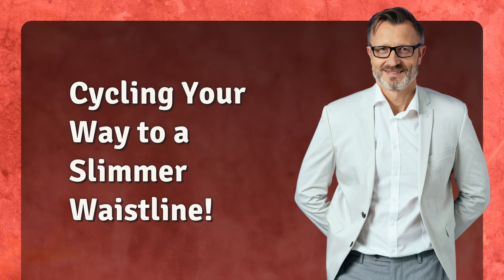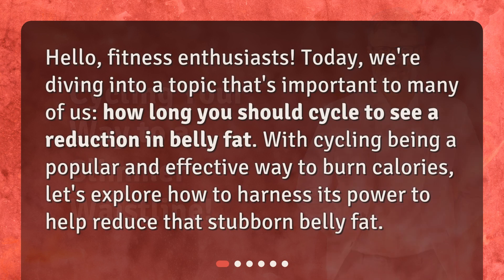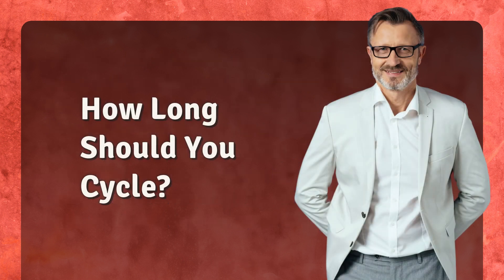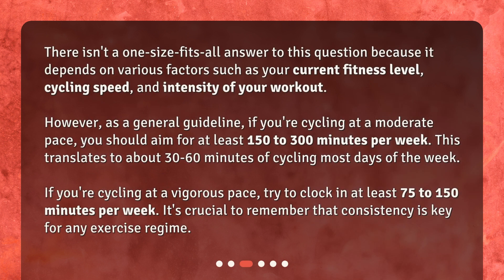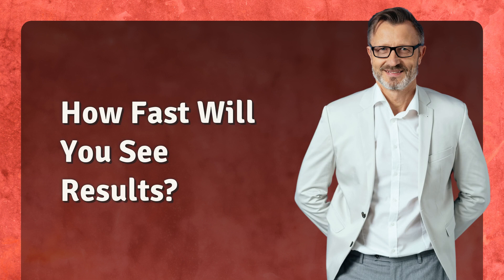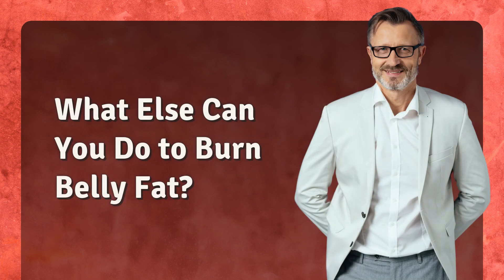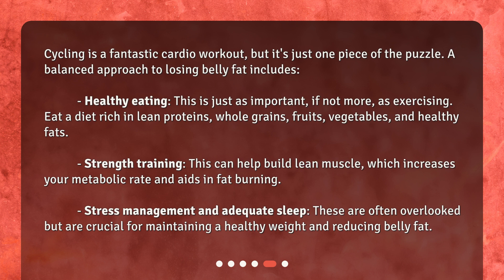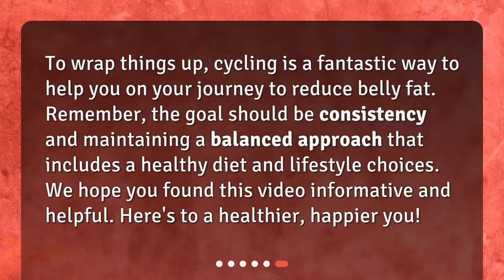Cycling Your Way to a Slimmer Waistline!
How long should I cycle to see a reduction in belly fat? • Cycling Your Way to a Slimmer Waistline! Discover how to harness the power of cycling to reduce stubborn belly fat. Learn why cycling is effective, how long you should cycle, and when you'll see results. Plus, get tips on what else you can do to burn belly fat. Get ready to pedal your way to a slimmer waistline!

00:00 • Cycling Your Way to a Slimmer Waistline!
00:23 • Why is Cycling Effective?
00:51 • How Long Should You Cycle?
01:30 • How Fast Will You See Results?
01:52 • What Else Can You Do to Burn Belly Fat?